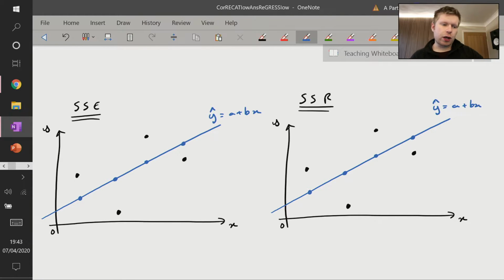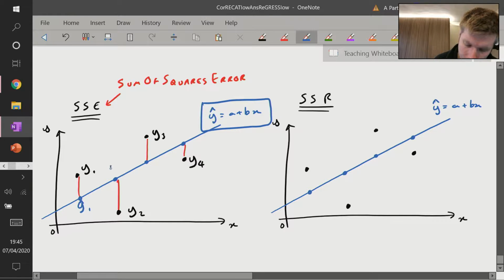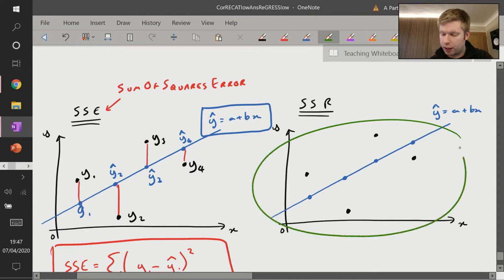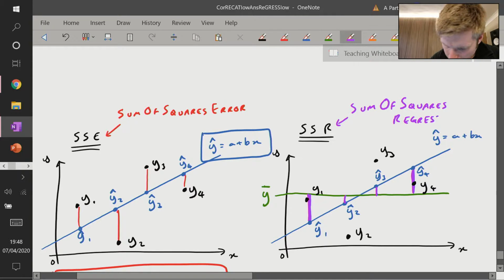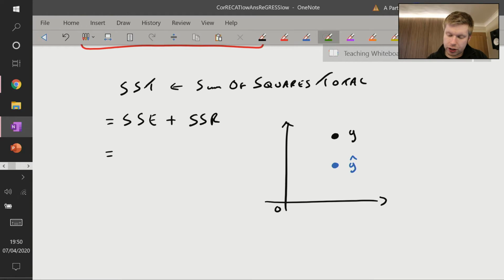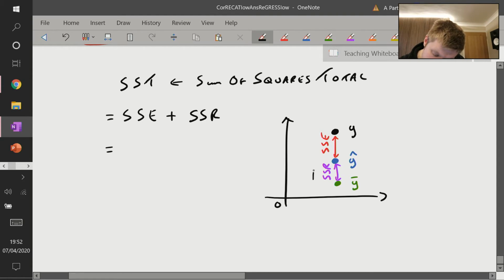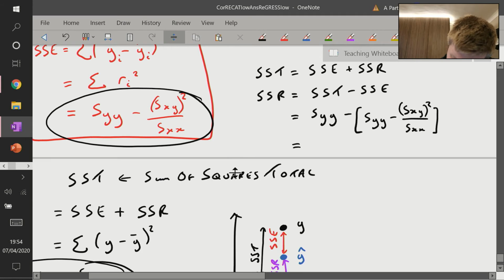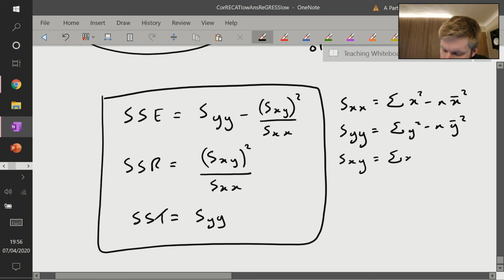Correlation and Regression (6 of 9: Sum of Squares - SSE, SSR and SST)